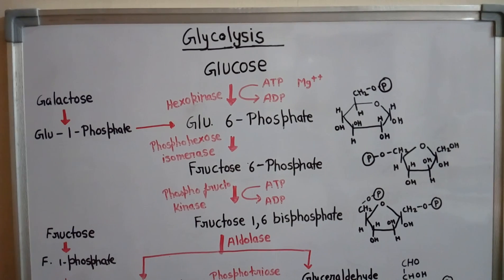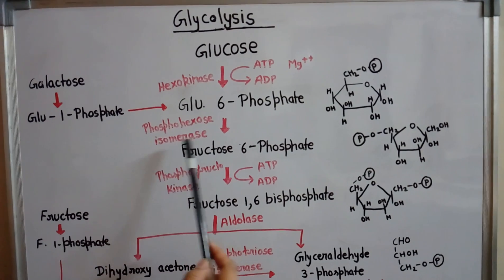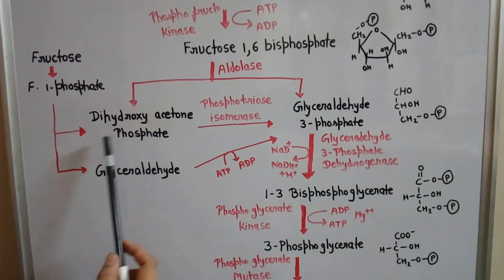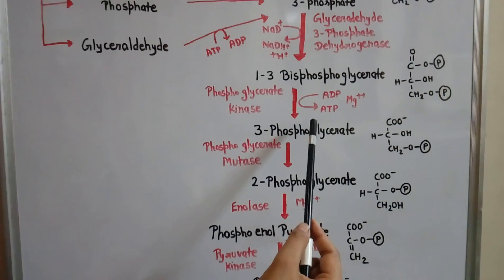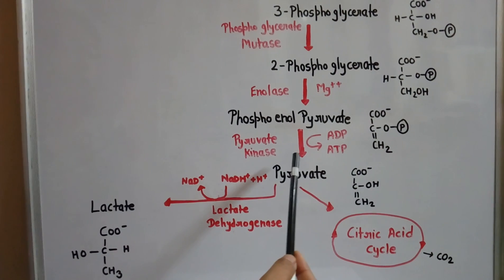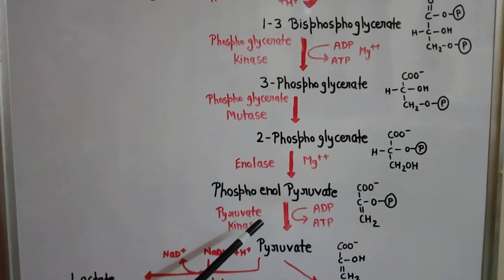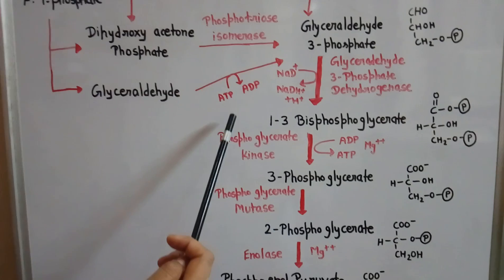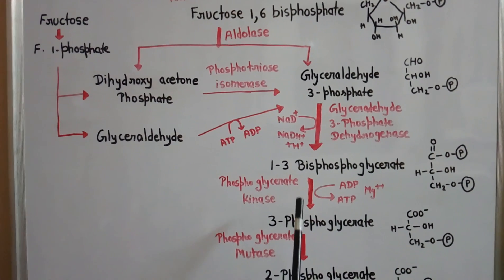Metabolism of carbohydrates part 2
Glycolysis